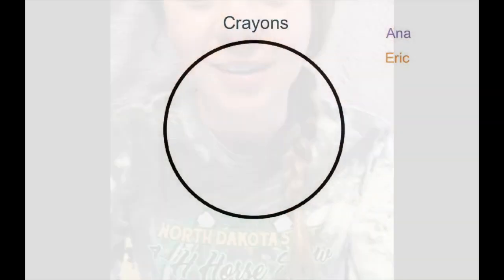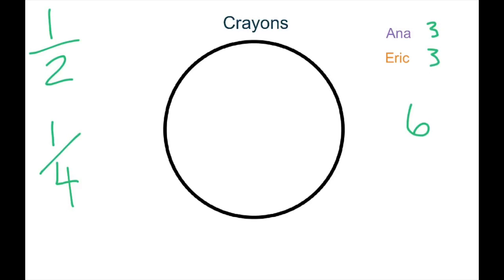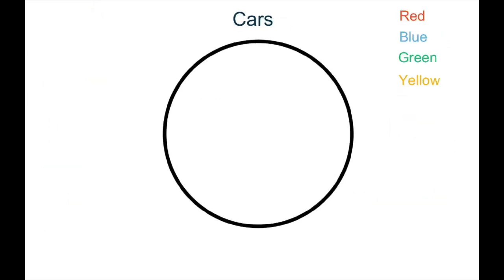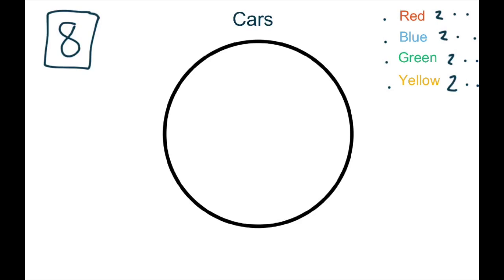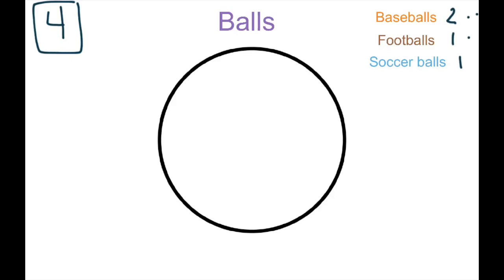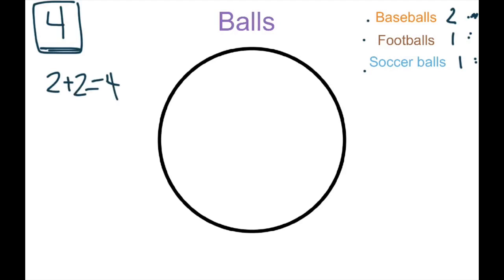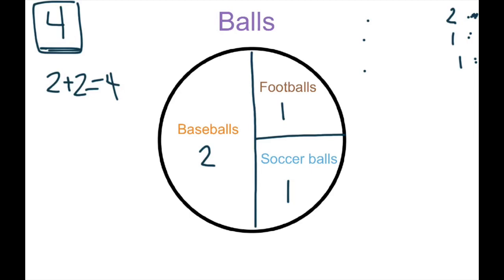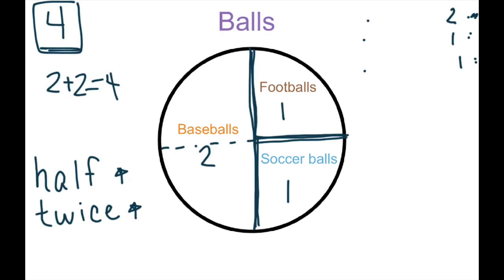1st Grade: Math Unit 7 Lesson 8